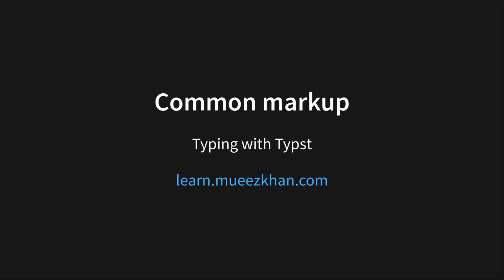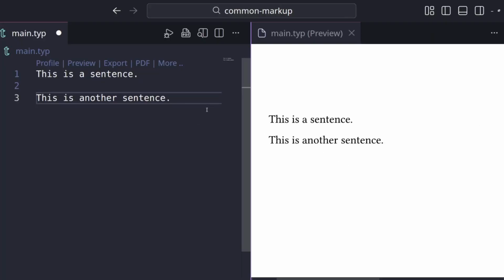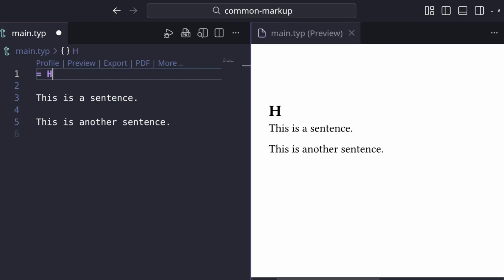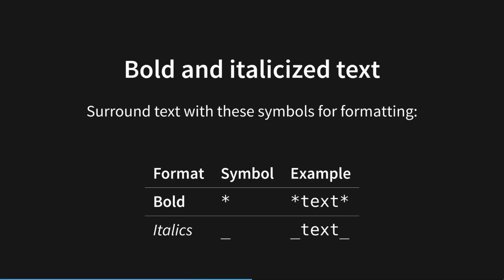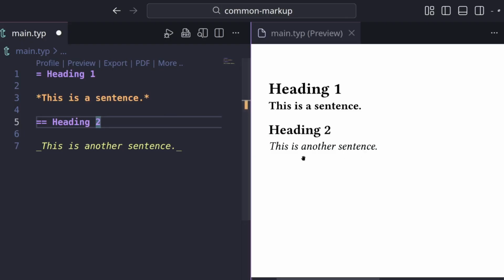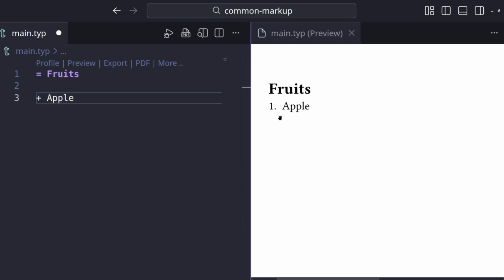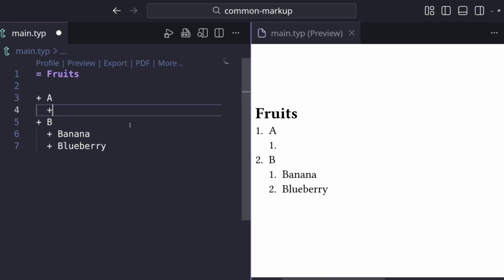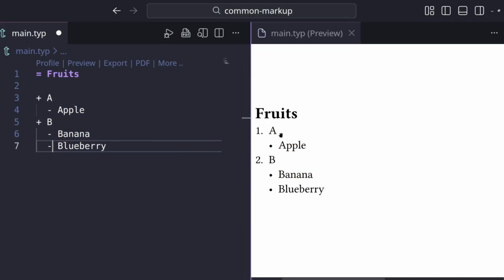Common markup - Typing with Typst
We go over some common markup that can be used with the Typst language including default text (content), headings, bold and italicized text, and ordered and unordered lists. We do not cover code blocks, comments, or newline functionality in this video, as they can be covered in a separate video(s).

Timestamps:
0:00 Introduction
0:05 Default text
1:00 Headings
1:59 Bold and italicized text
2:50 Ordered lists
4:19 Unordered lists